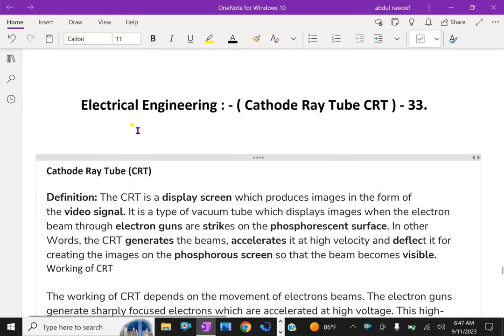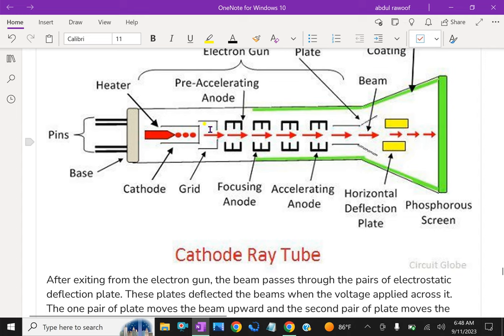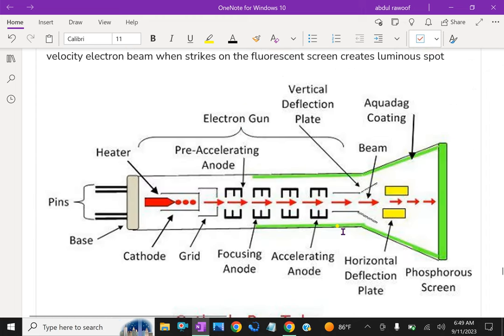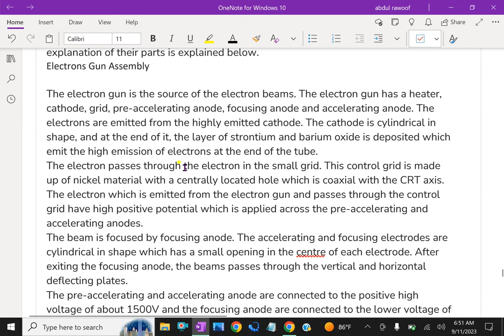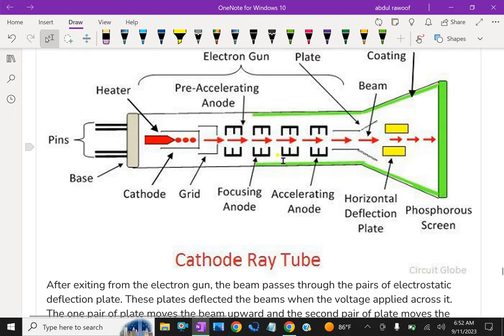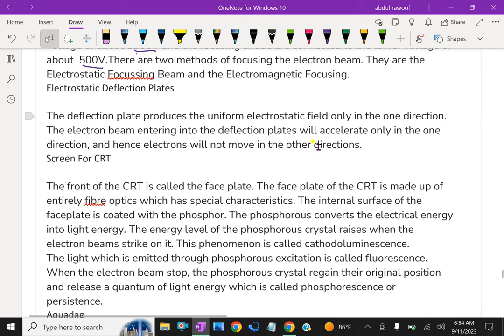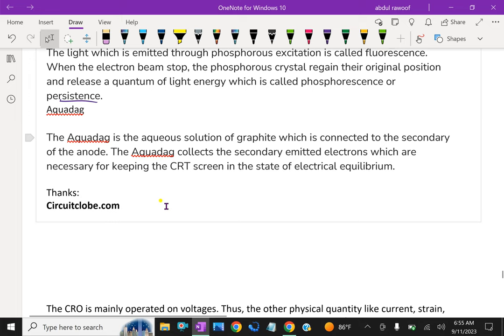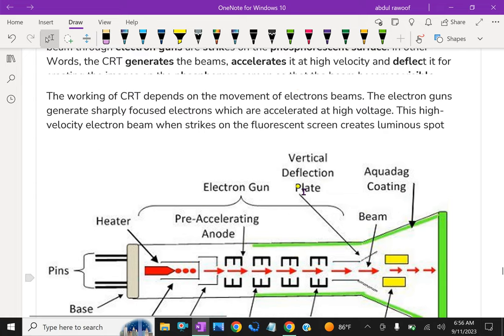Electrical Engineering : - ( Cathode Ray Tube - CRT ) - 33.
The CRT is a display screen which produces images in the form of the video signal. It is a type of vacuum tube which displays images when the electron beam through electron guns are strikes on the phosphorescent surface. In other Words, the CRT generates the beams, accelerates it at high velocity and deflect it for creating the images on the phosphorous screen so that the beam becomes visible.